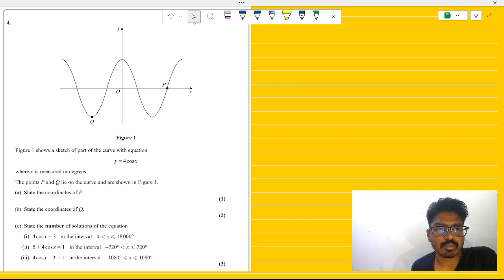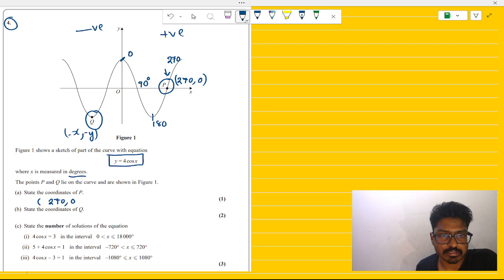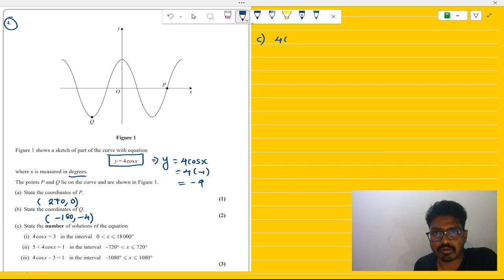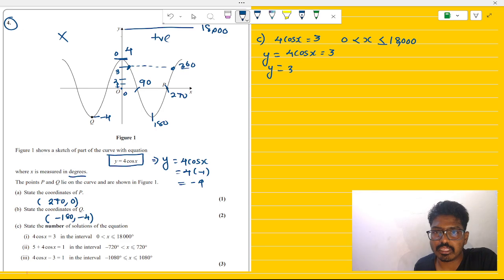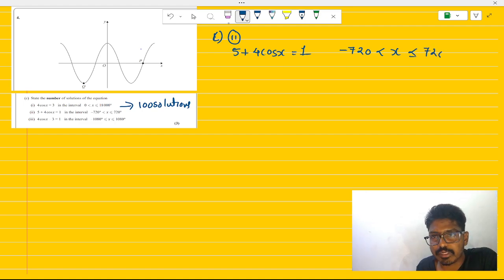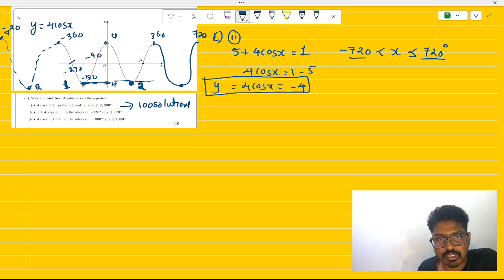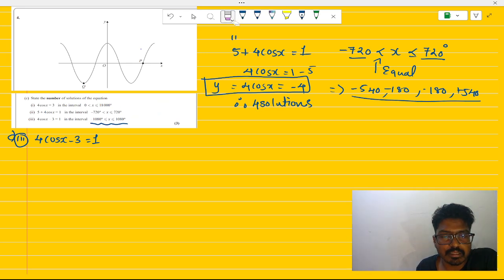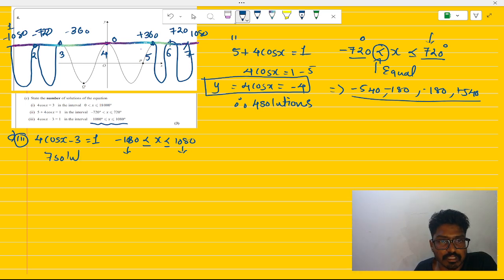Edexcel IAL P1 (May 2025) - Question 4 Walkthrough (Trig Graphs)Solving |Edexcel IAL Pure 1 May 2025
Struggling with trigonometry graphs and equations? In this video, I provide a full, step-by-step walkthrough of Question 4 from the May 2025 Pearson Edexcel International Advanced Level (IAL) Pure Mathematics 1 (P1) paper (WMA11/01).

We'll break down this 6-mark question on the graph of y = 4cos(x), which tests your understanding of coordinates, periodicity, and solving trigonometric equations over large intervals.

📚 In this video, you'll learn how to:

Find key coordinates on a cosine graph (Parts a & b).

Solve trigonometric equations like
4
cos
x
3
4cosx=3 and
5
4
cos
x
1
5+4cosx=1.

Calculate the number of solutions over very large intervals (up to 18,000 degrees!) by understanding the graph's period.

Avoid common mistakes with interval notation and boundary values.